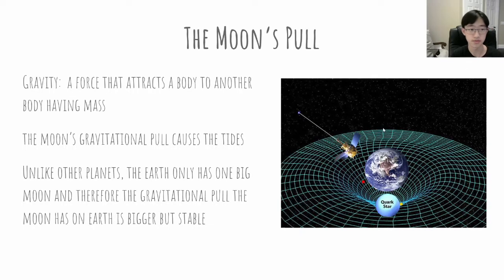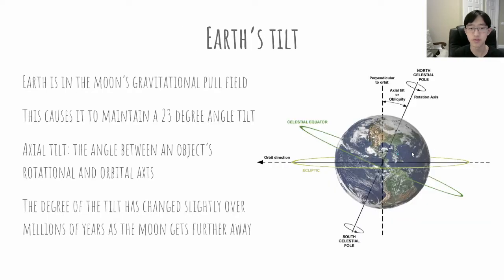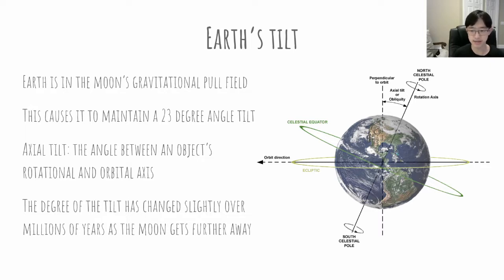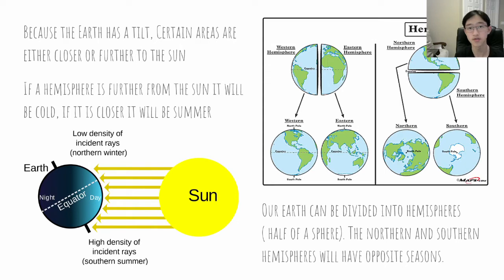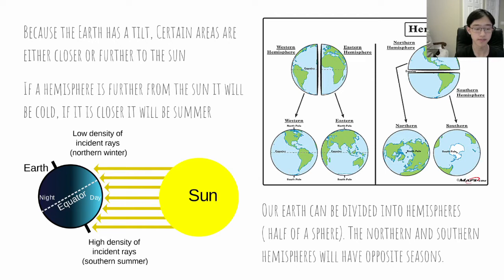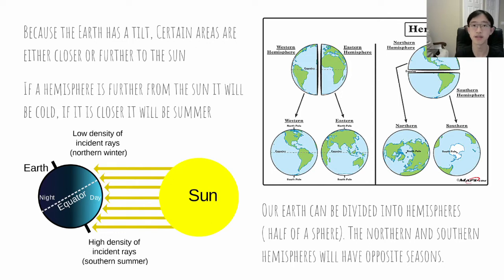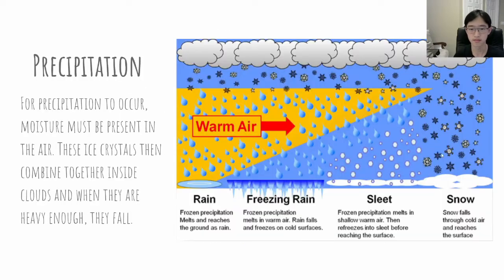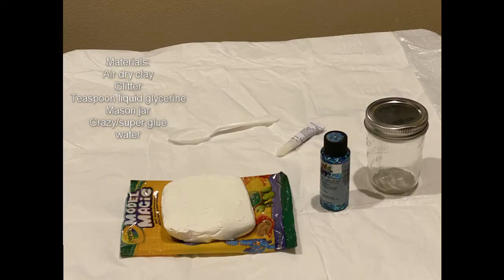Mason Jar Snow Globe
Learn about how Winter and Earth's Tilted Axis and make your own DIY snow globe!